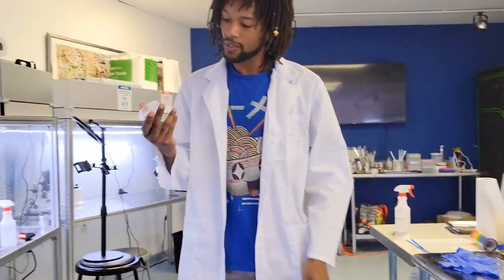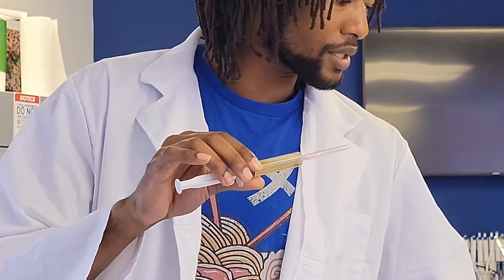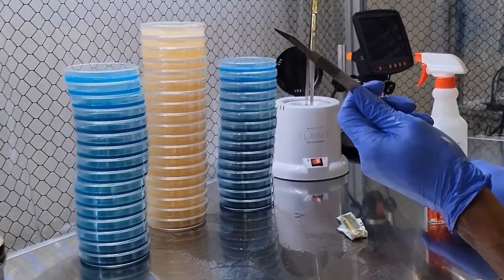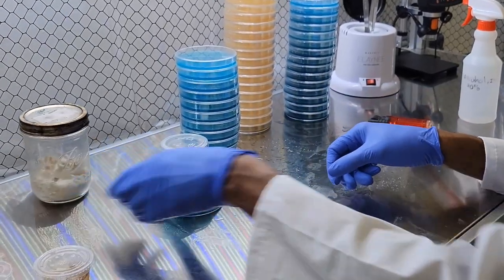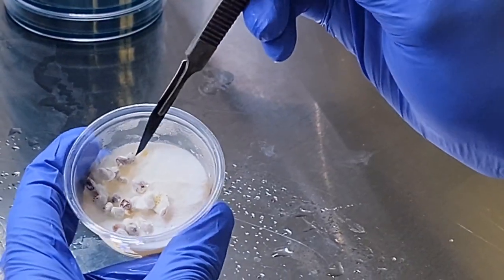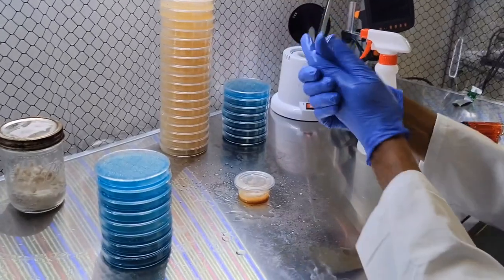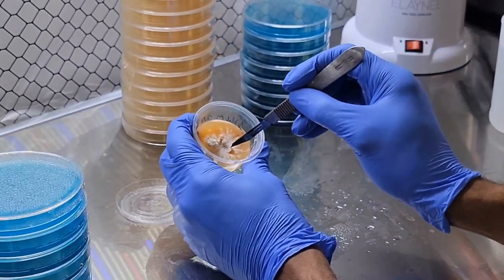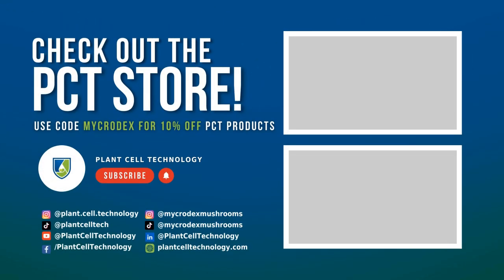How to Grow Mycelium on Petri Dishes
Our resident expert Shay from Mycrodex Mushrooms, takes us on an enchanting journey into the realm of mycelium cultivation.

Join Shay as they demonstrate the intricate process of expanding mycelium onto petri dishes. Mycelium, the vegetative part of a fungus, holds incredible potential for various applications, including medicine, food production, and environmental restoration. This technique allows us to observe and work with mycelium in a controlled laboratory setting.

Shay shares his wealth of knowledge throughout the video, guiding us step-by-step through the procedure. They explain the importance of sterile techniques to prevent contamination and ensure successful growth.

Whether you're an aspiring mycologist, a curious nature enthusiast, or simply intrigued by the wonders of the natural world, this video is sure to captivate your imagination. Shay's expertise and passion for mycology shine through as they educate and inspire viewers to explore mycelium's limitless possibilities.

Don't miss out on this exciting journey into the mesmerizing world of mycelium cultivation. Together, let's unlock nature's hidden treasures and embrace the wonders of mycology!